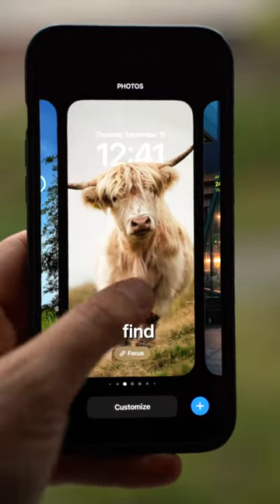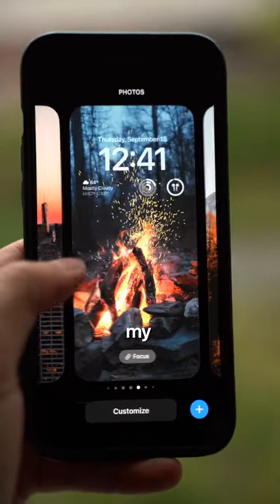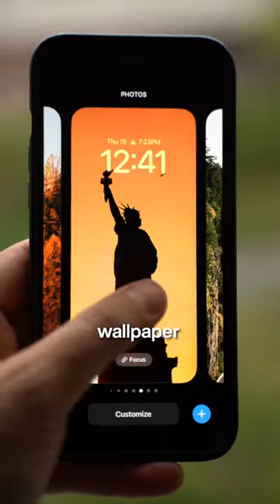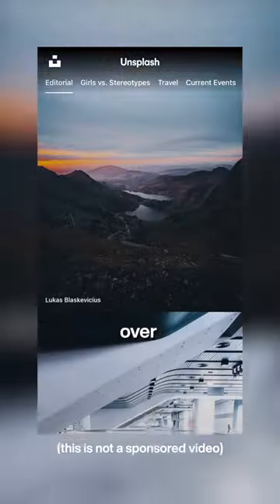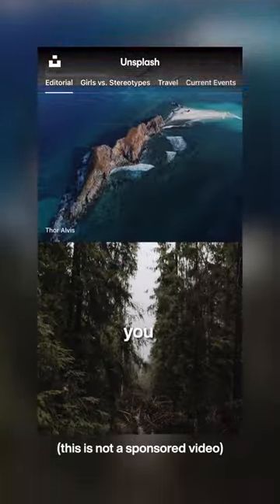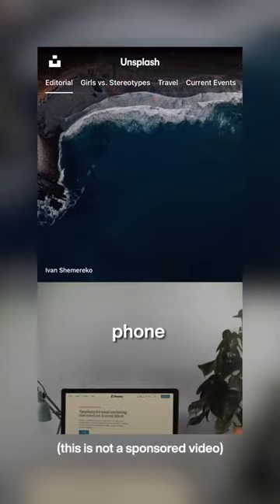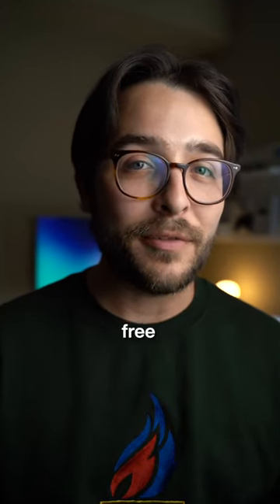Find the best iOS 16 Wallpapers! 👀📲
Unsplash is a free app that has over 4 million high-res photos you can download to use for those beautiful new iOS 16 wallpapers!